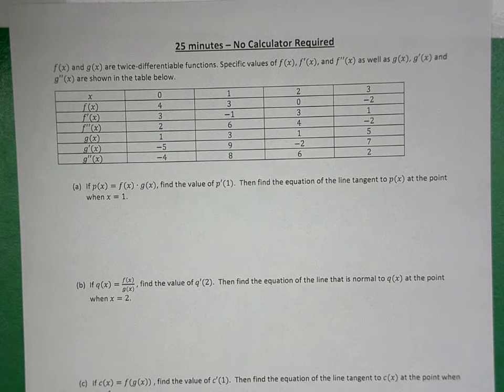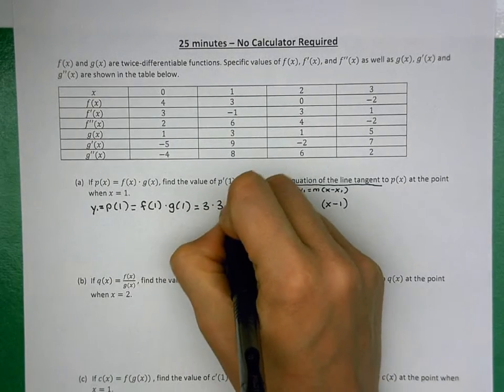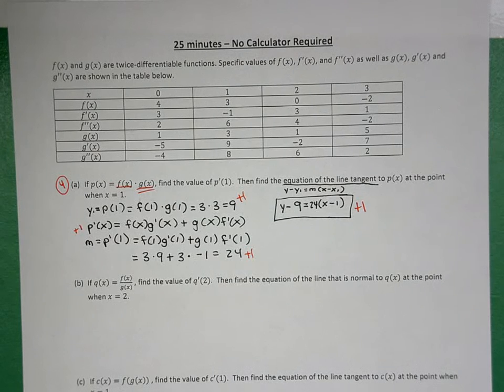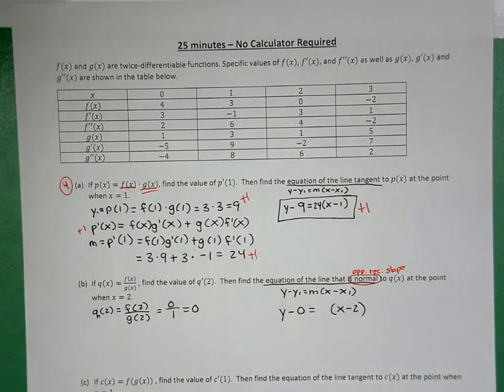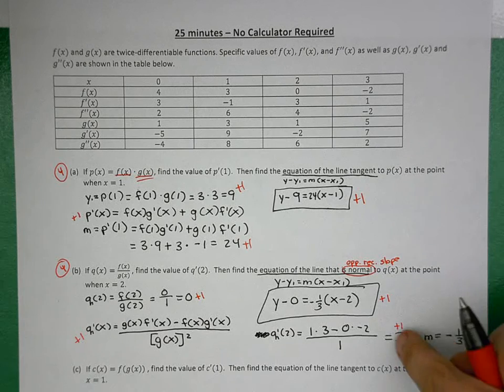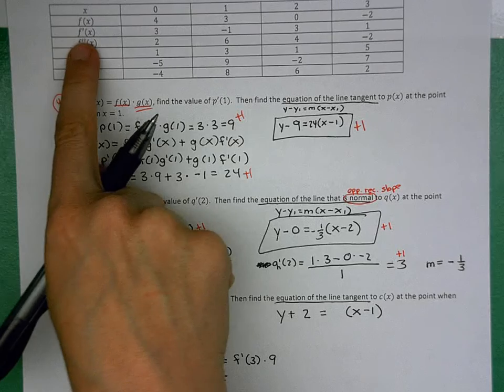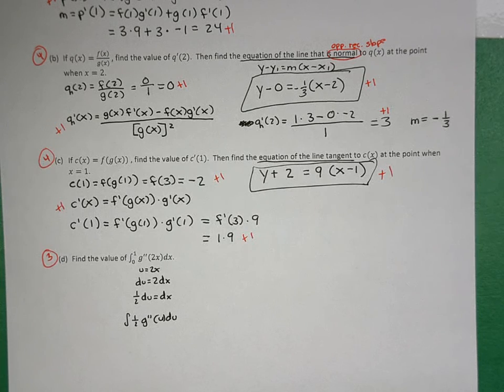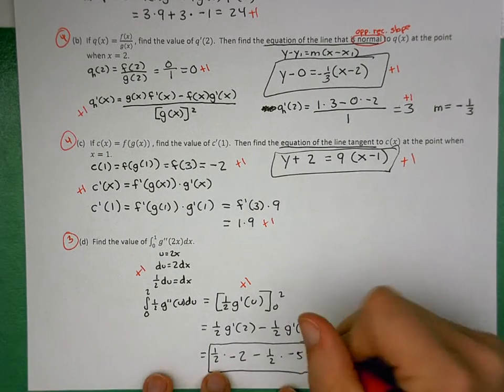FRQ 8 Answer Key (25 min FRQ)